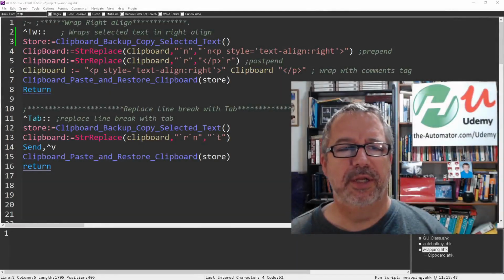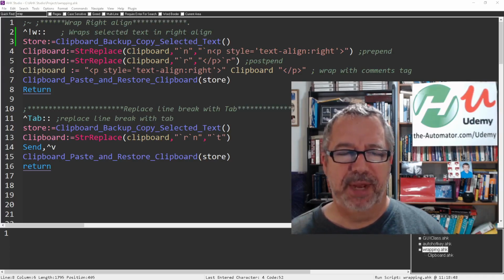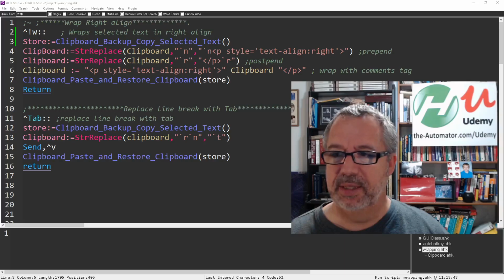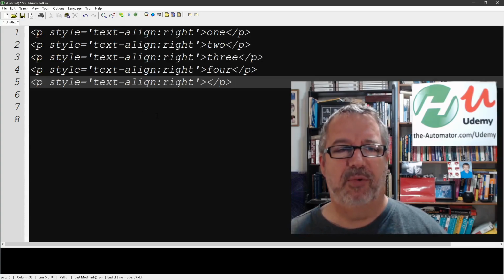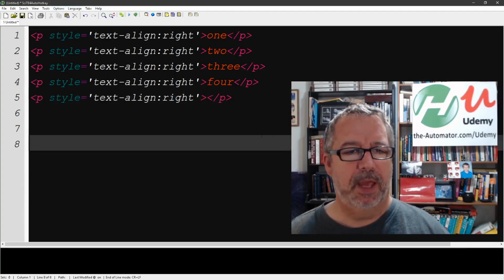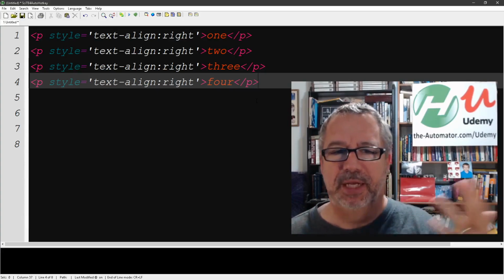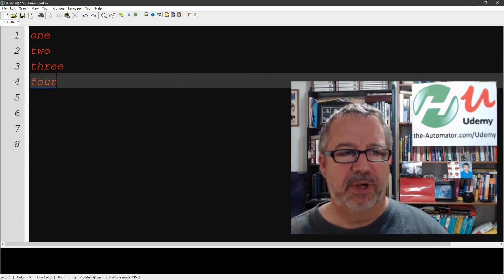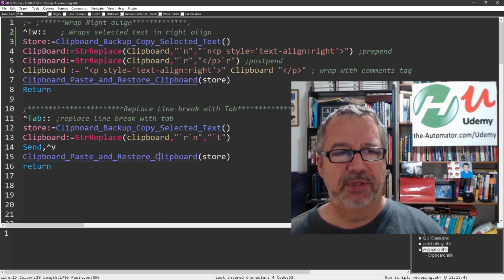Easily wrap text with HTML tags with AutoHotkey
You can easily wrap text with html by using this simple AutoHotkey script.  In the example I show how to wrap text with the right-align tag in html however it would be easy to adapt it to any other tag.   AutoHotkey can easily copy selected text, manipulate it, and wrap it with your code.
Watch this quick video for a demo.

Sometimes I want to quickly change some text with HTML.  In this case I demonstrate how to use HTML to right-align selected text.  This would be easy to adapt to any other tag.

Automating writing code is super easy with AutoHotkey!